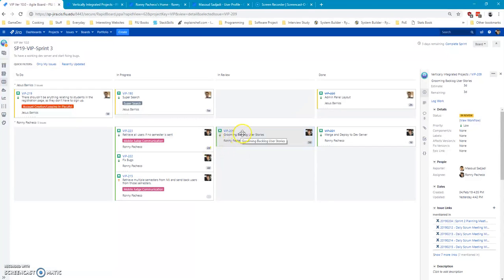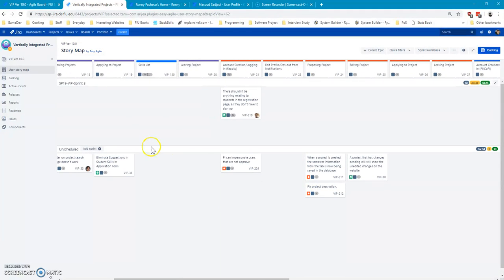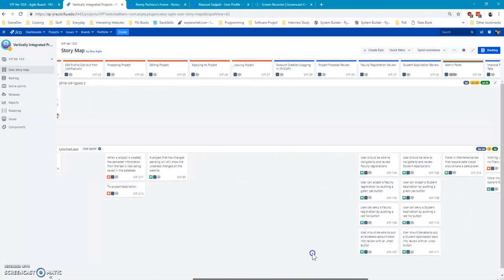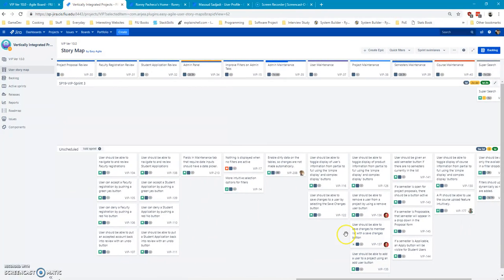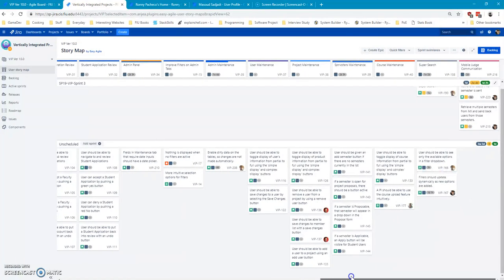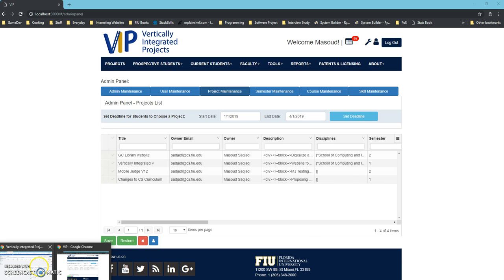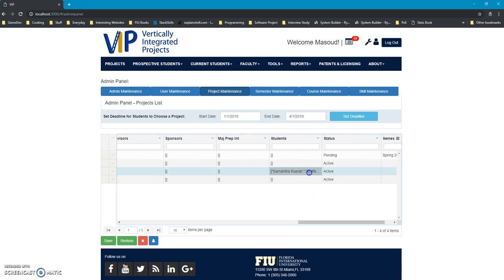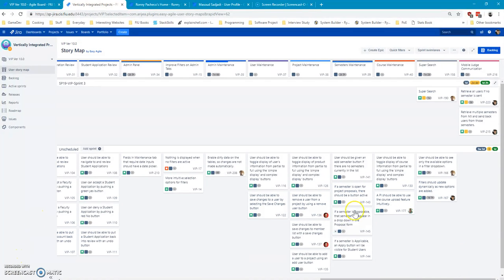VIP-209: Grooming backlog